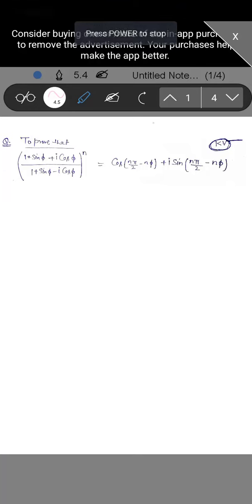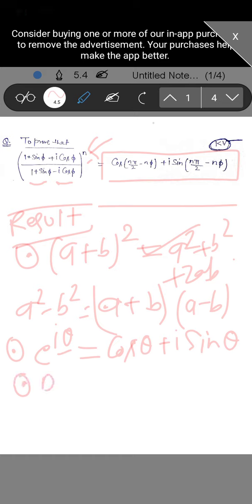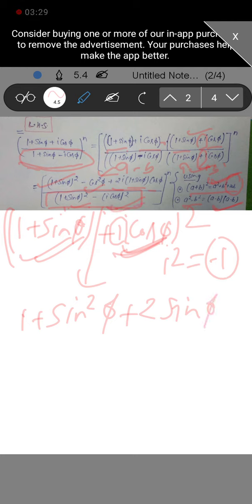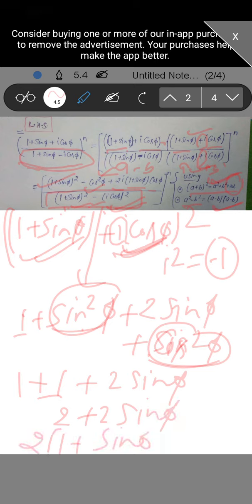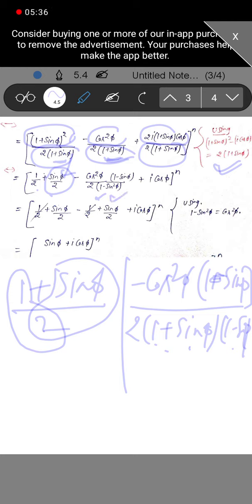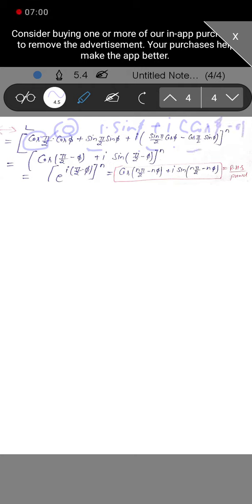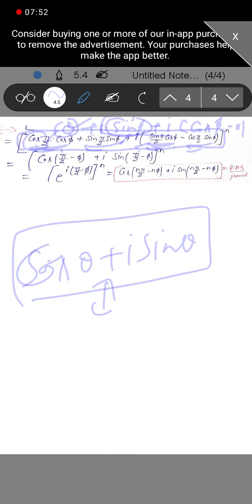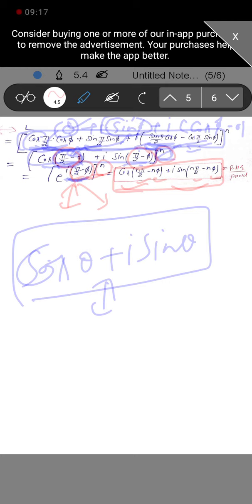Proving an Important question on De moivre's_concept. (Complex,question)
This question is very important . which is on the concept of De moivre's. student can use the way of solution of this question to solve other question ..asked_most_by_student_on_online_platform.